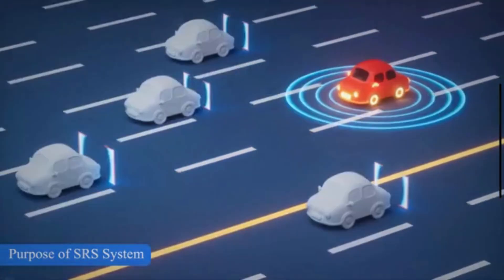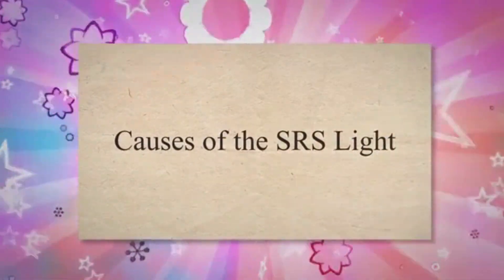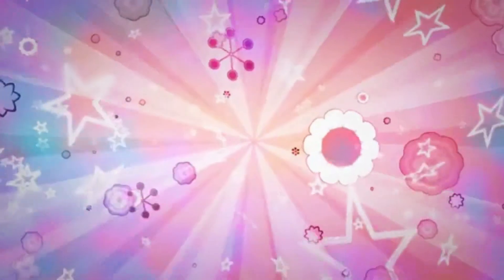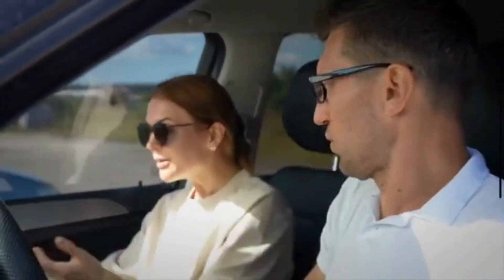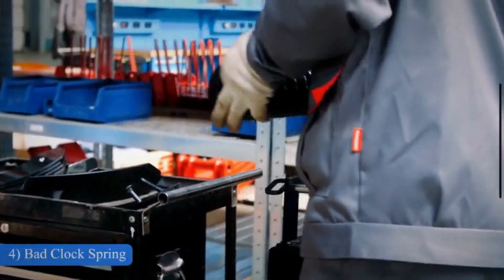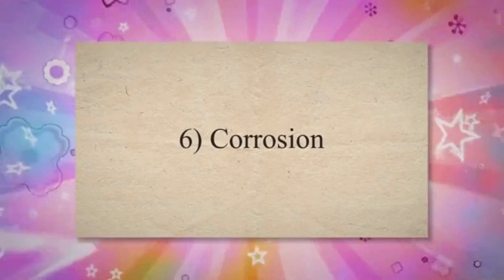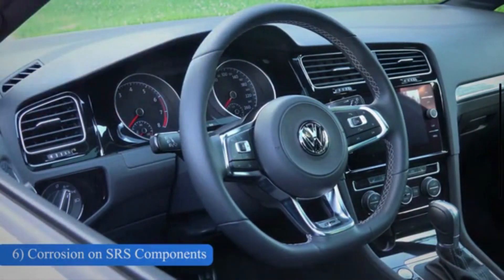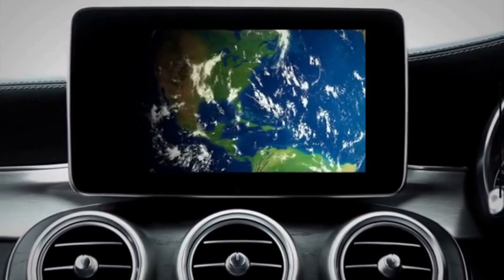Top 7 Reasons Your SRS Light Is On & How to Reset It!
What does the SRS Light Mean?
The SRS is one of the most important components of your vehicle. An illuminated SRS warning light indicates that there is something wrong with the airbag system. It is also known as the airbag light. This could indicate that the airbags might not be set up properly in the event of an accident.

Causes of the SRS Light

1) Seat Belt Latch Failure
The SRS system of your vehicle incorporates sensors that constantly check the performance of seat belts. In case foreign objects have obstructed the buckle, they might disrupt the connection and cause the SRS light to come on.

2) Faulty Passenger Seat Occupancy Sensor
If someone is sitting in the front seat, there is a sensor that alerts the SRS system. It not only tells the sensor that someone is there, but it also reads weight. However, when the sensor doesn’t work right, it can cause the SRS light to come on.

3) Accidents
Following an accident where airbags do not deploy, the SRS light might activate. Typically, the crash sensors initiate the system during a collision.

4) Bad Clock Spring
The clock spring is located inside the steering wheel. Its primary function is to maintain a connection with the SRS computer, even while the wheel is turning. When the clock spring stops working, the driver’s side airbag might not deploy during an accident. You will also get a warning with the SRS light alerting you to the situation.

5) Dead SRS Computer Battery
The SRS computer of your car relies on a backup battery to preserve received inputs, even when the car is not running. If this battery loses power or becomes depleted, it may trigger the illumination of the SRS light. Resolving this issue requires the installation of a new battery.

6) Corrosion
Water damage can quickly lead to corrosion inside your vehicle. If this occurs among the SRS components, it can spell disaster. Not only can it cause the warning light to go on, but it can also affect the functionality of the system.

7) Faulty SRS Computer
Similar to all electrical components, the SRS computer may also experience failures over time. Factors such as water, excessive vibrations, aging, and heat damage can contribute to the failure of the SRS computer.

Search terms and questions you might be thinking related to a bad ignition coil are:
Causes of SRS Light illumination
Reasons of SRS Light
Causes of Airbag Light
How to fix SRS light
What does srs mean on a honda
SRS Airbag
srs warning light toyota
srs airbag vs normal airbag
How to reset SRS light